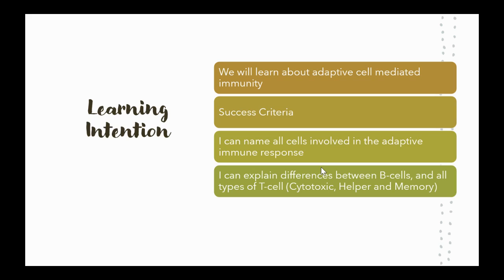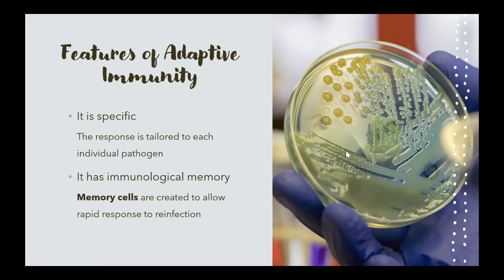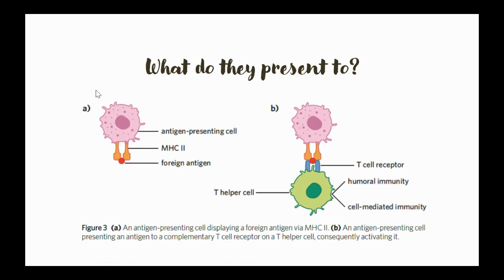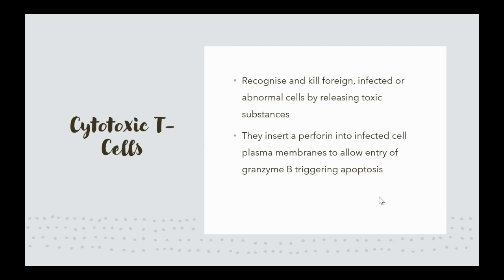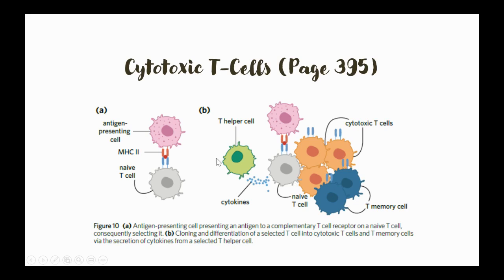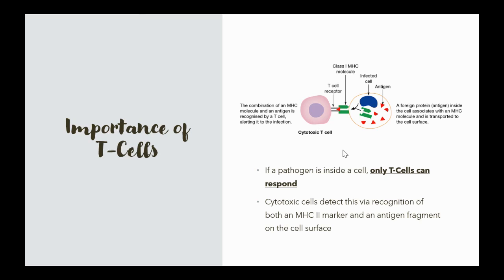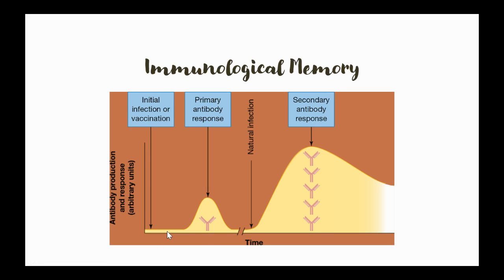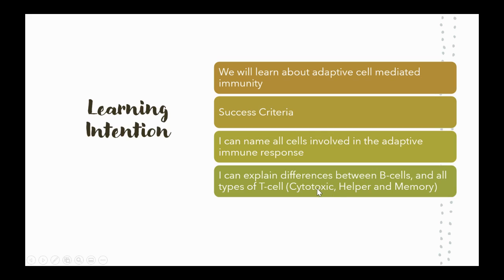Chapter 7D Part 2